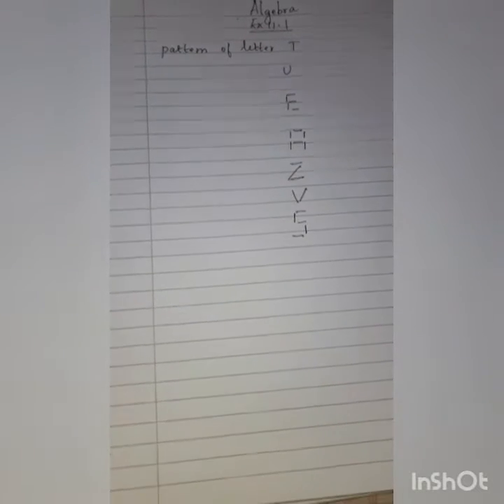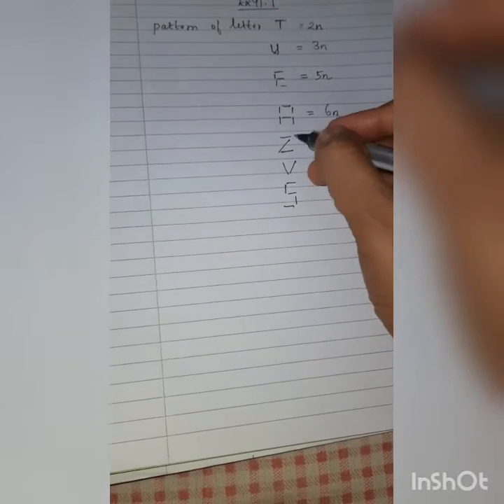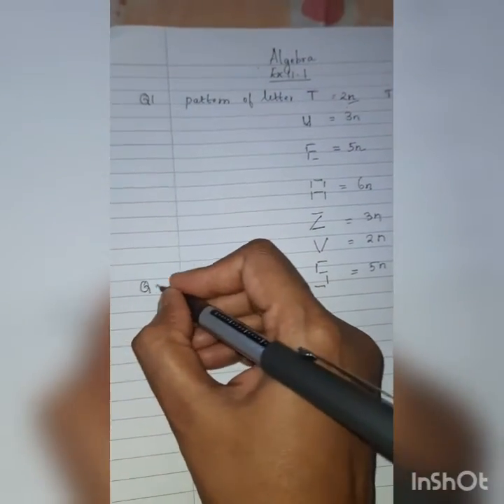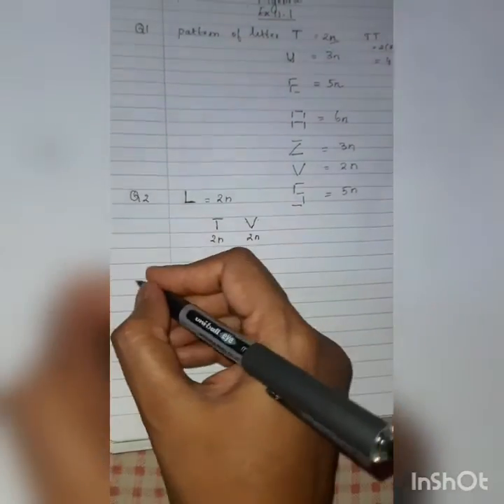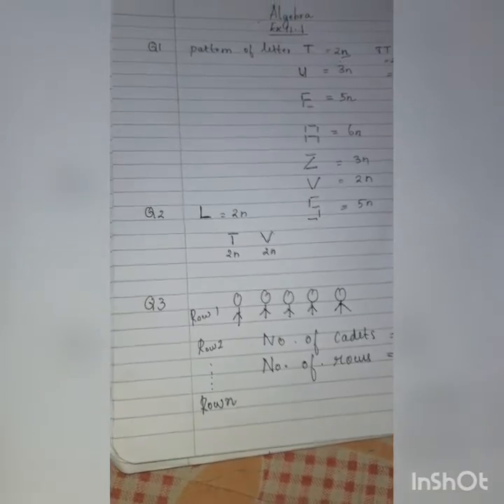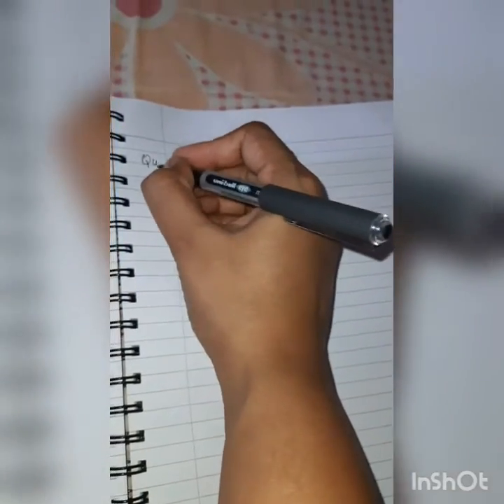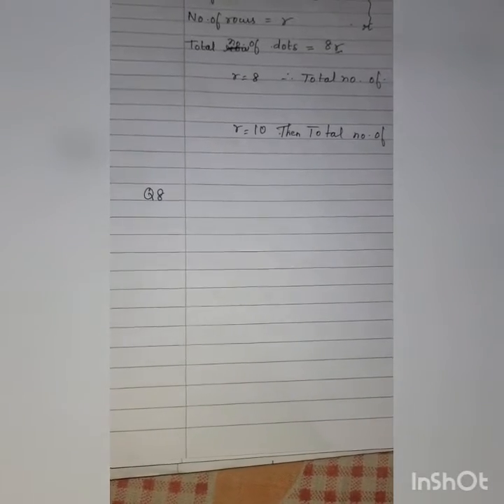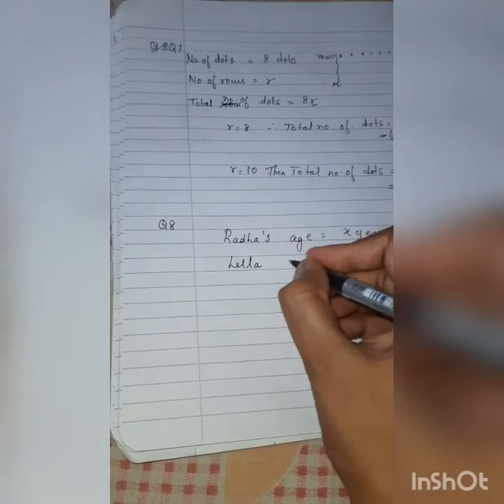Algebra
NCERT/GRADE 6/ EX 11.1